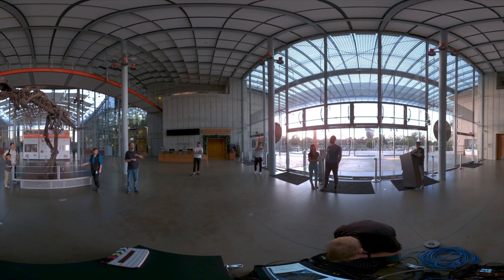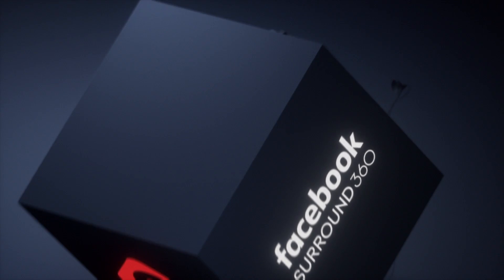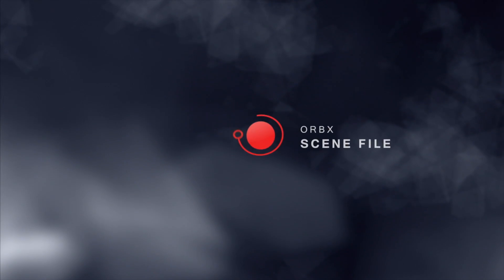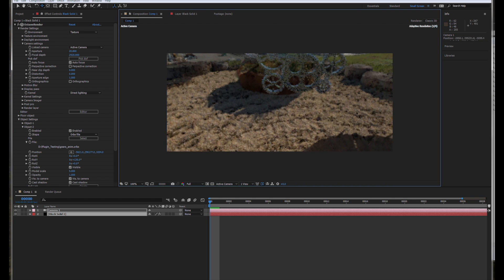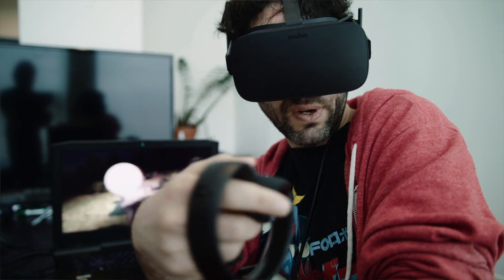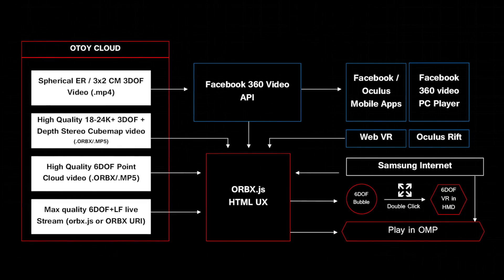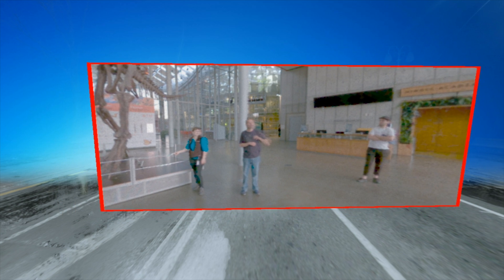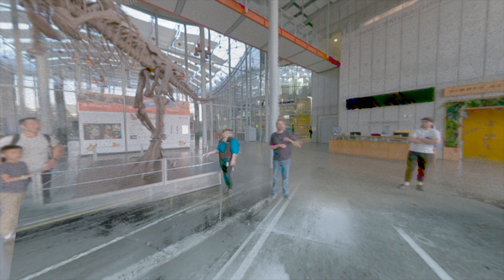OTOY Explains 6 Degrees of Freedom Video Workflow Developed With Facebook